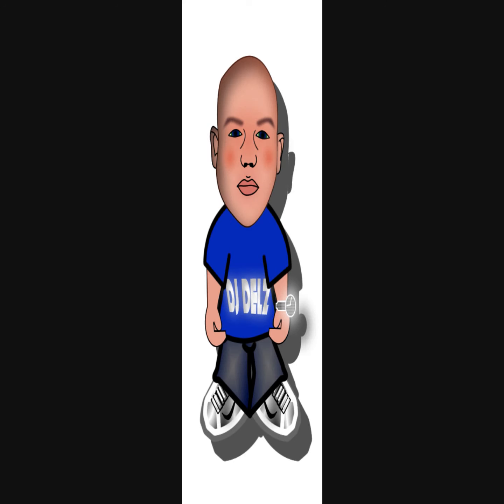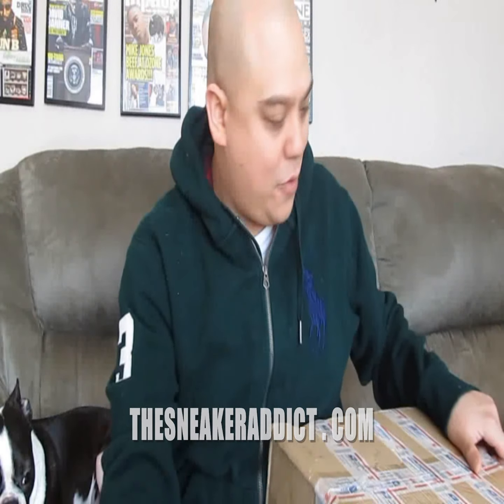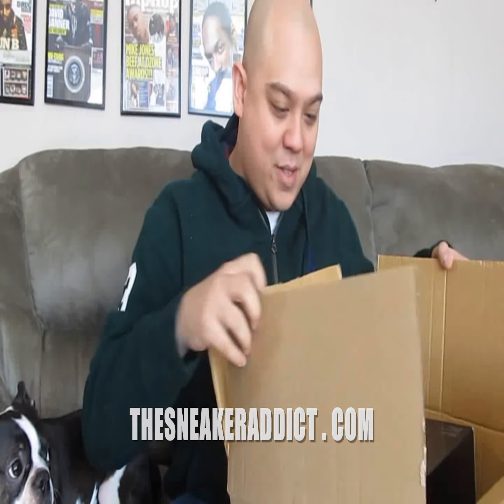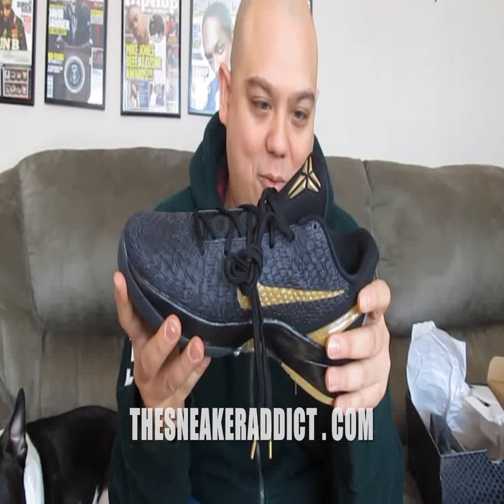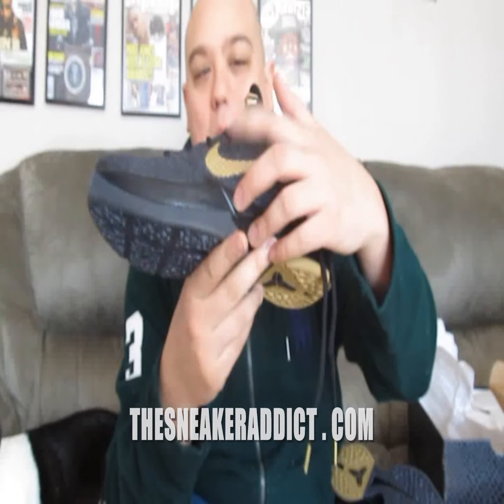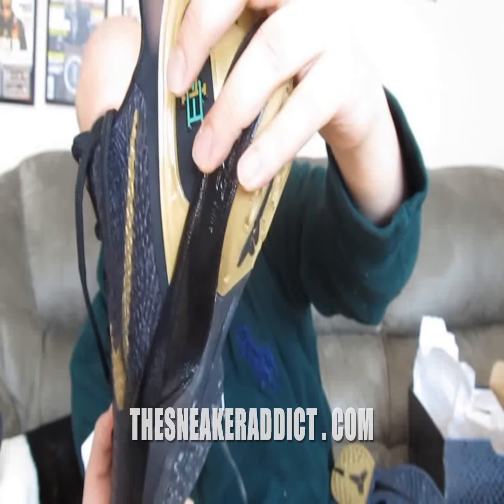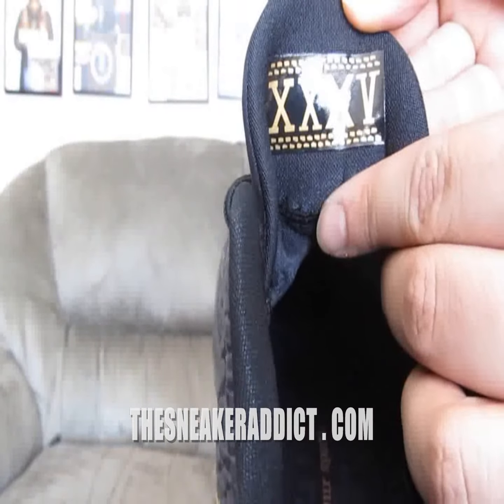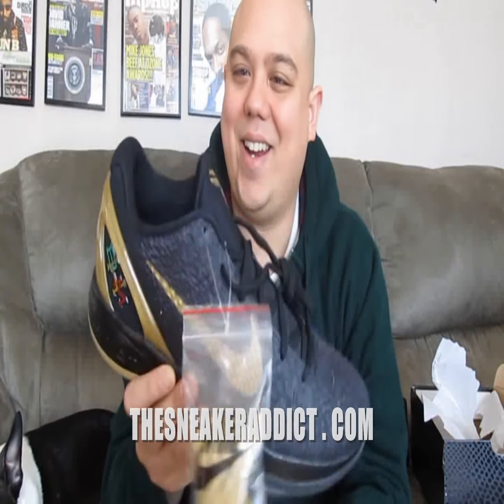Nike Kobe BHM VI 6 Sneaker Review W/ Dj Delz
Nike Kobe BHM VI Sneaker Review W/ Dj Delz